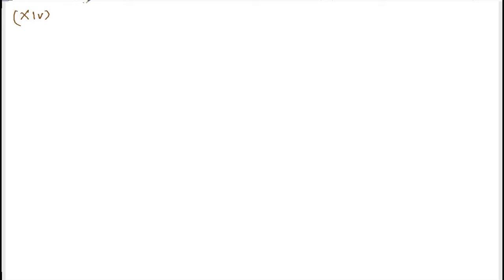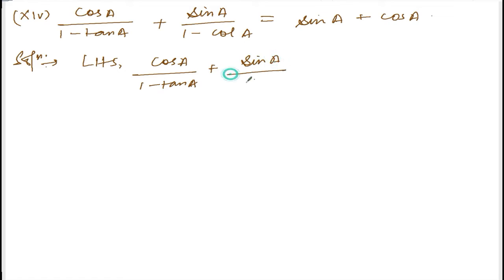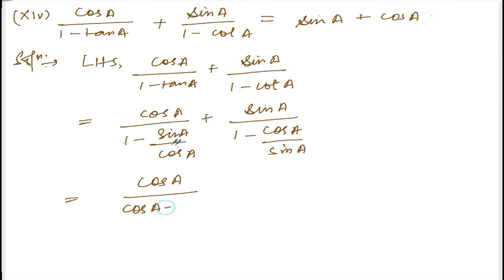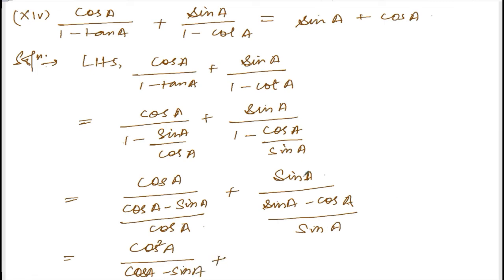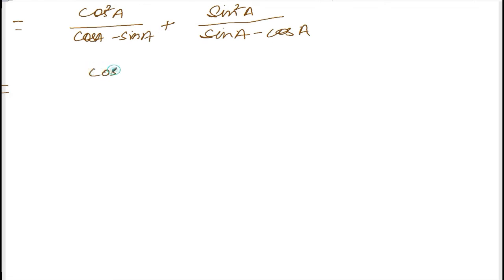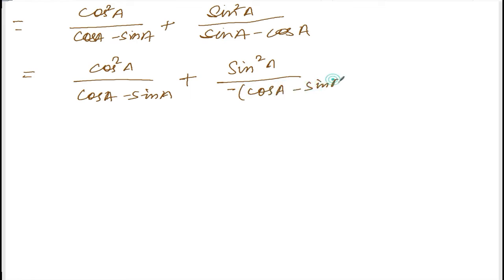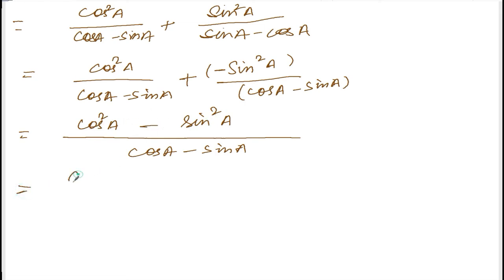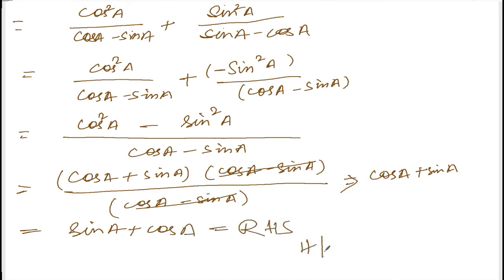TRIGONOMETRY || CLASS X MATH EX.10.2 Q.11(xiv) || MANIPUR BOARD || GPS MANIPUR